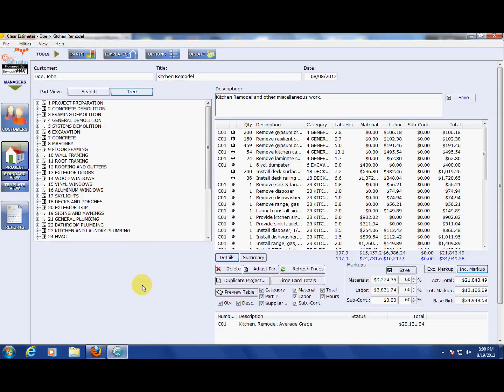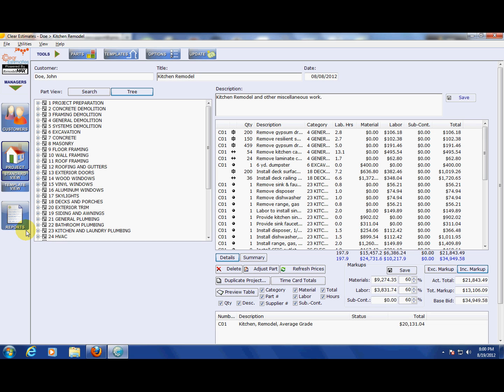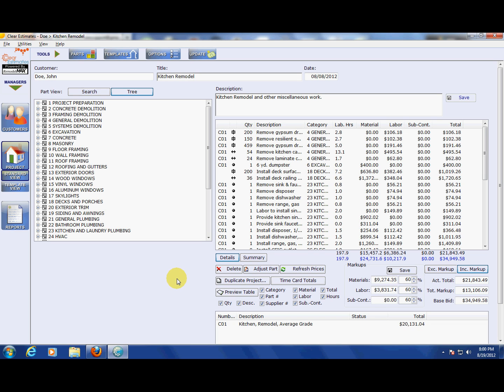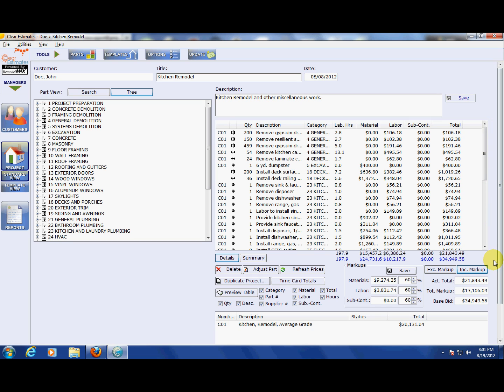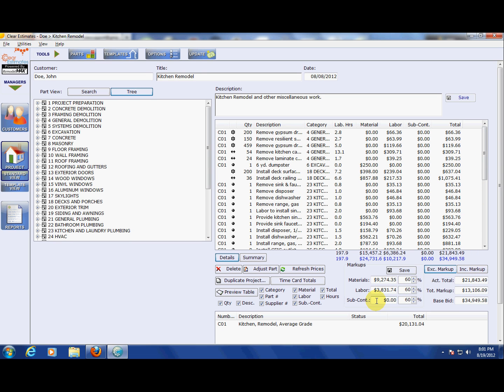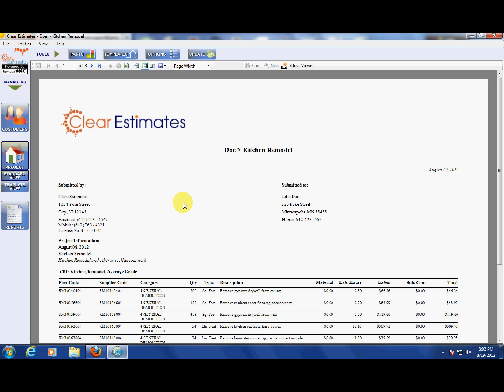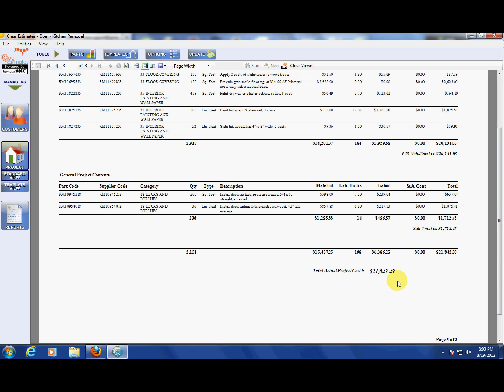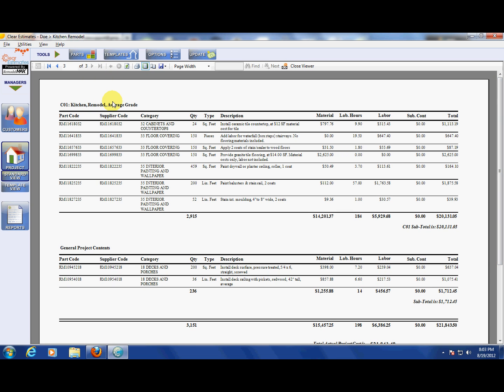Video 8: Printing a Line Item Breakdown of Your Project